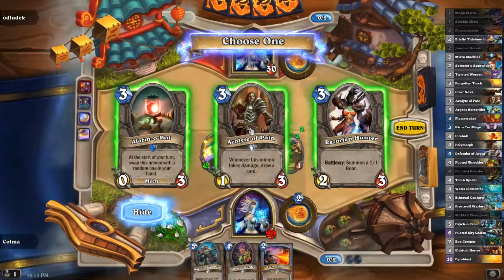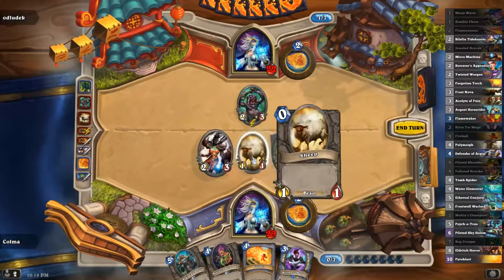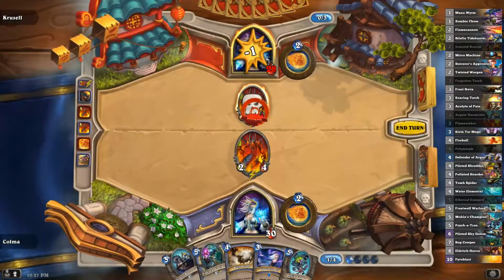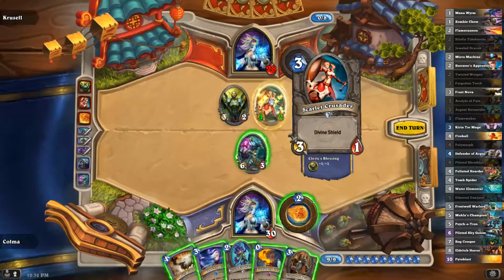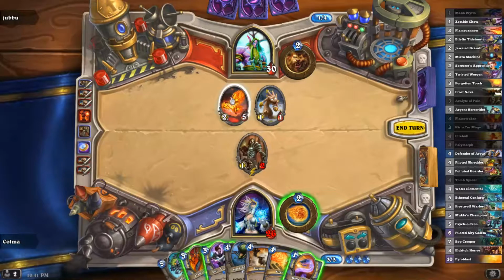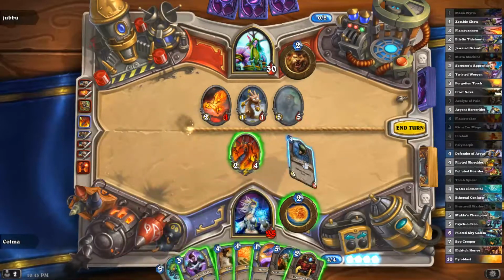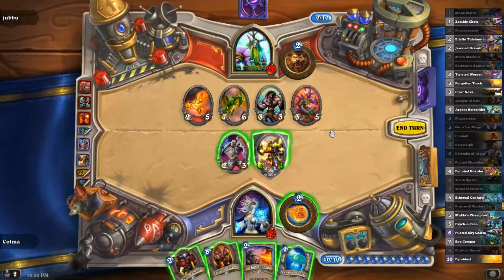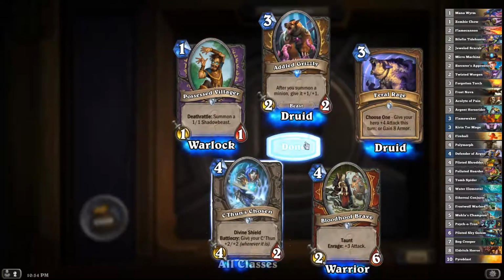Hearthstone Arena - Mage - Deck #150 - Part #5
Playing some arena in Hearthstone.